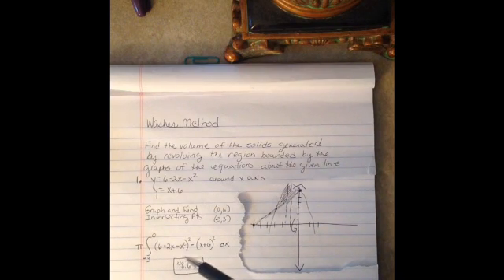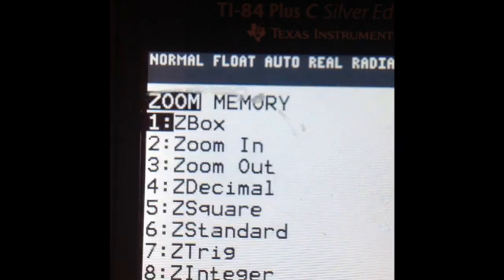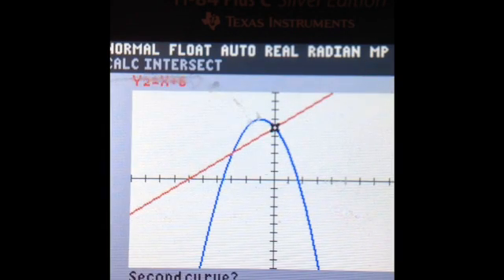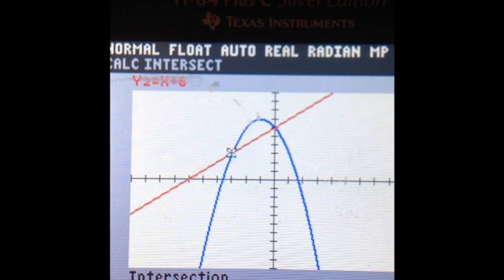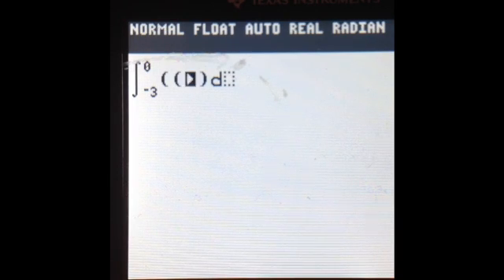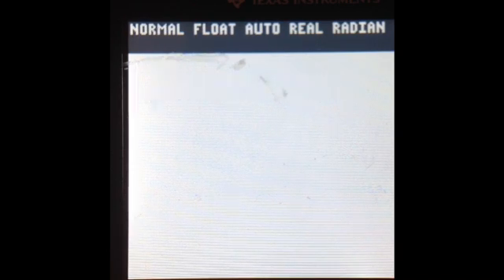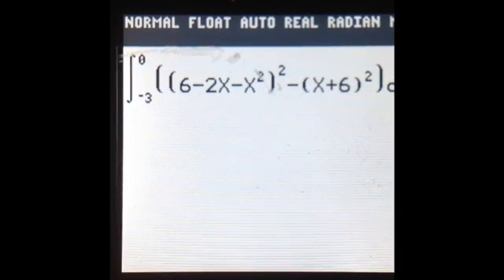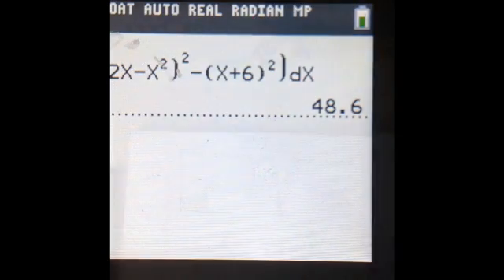Volume Disk and Washer Examples Part A